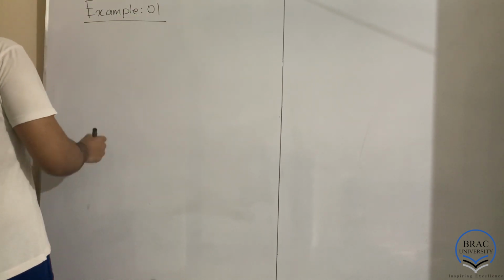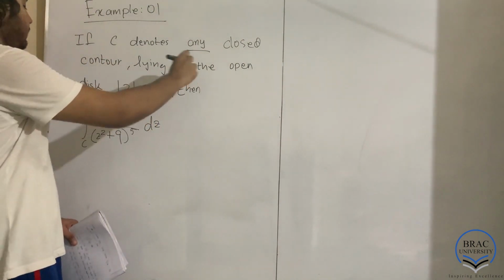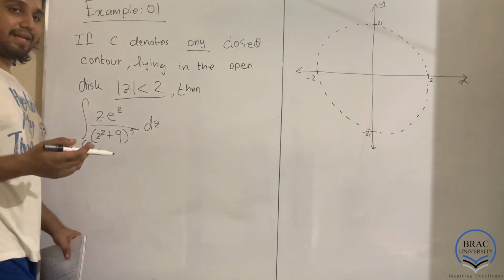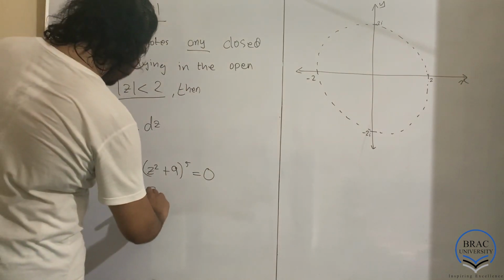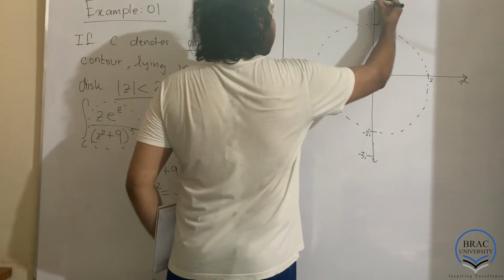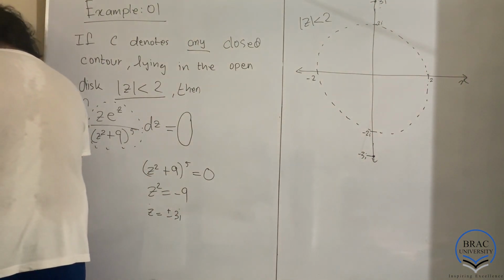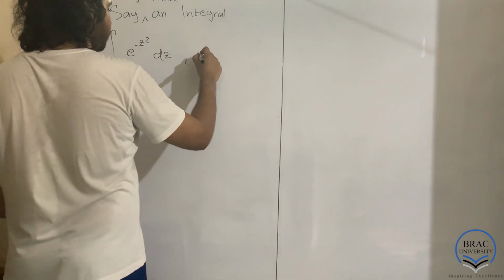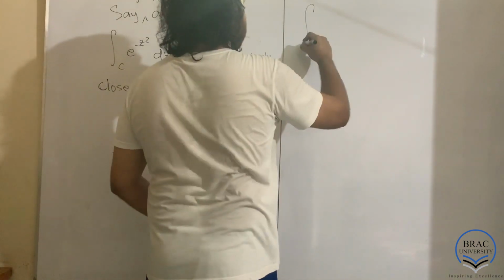Simply Connected Domain (Example)